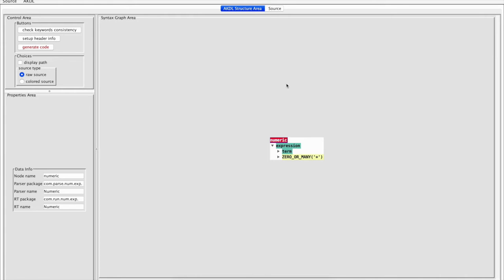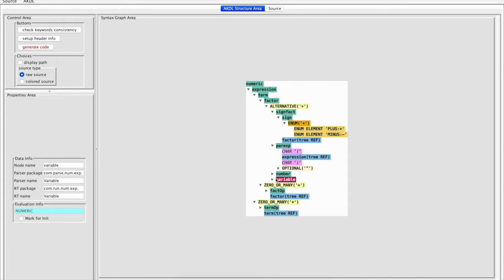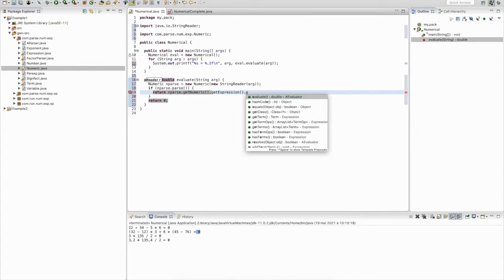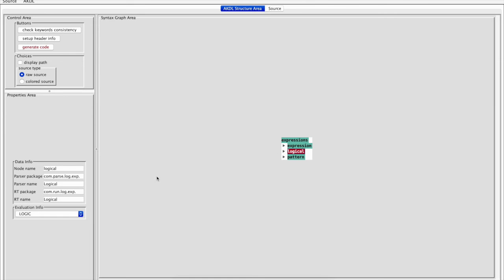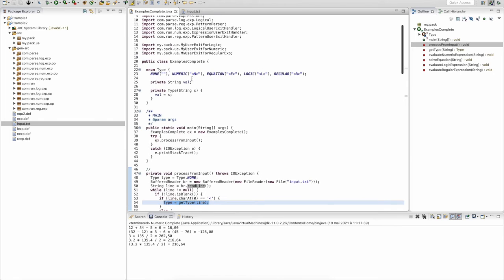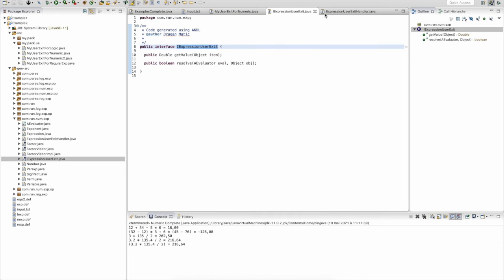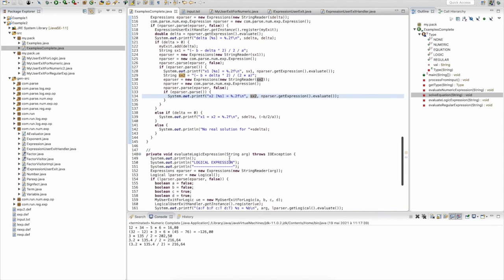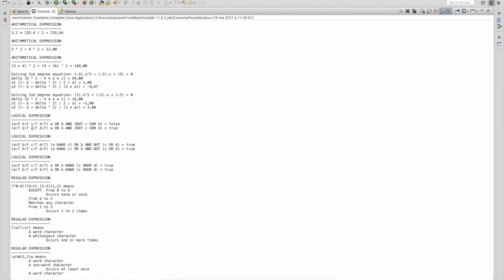Visual AKDL Editor - Tutorial - Part 2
Here we will see how an evaluation (interpretation) of your generated code can be made by generating an evaluator base on a stack concept.